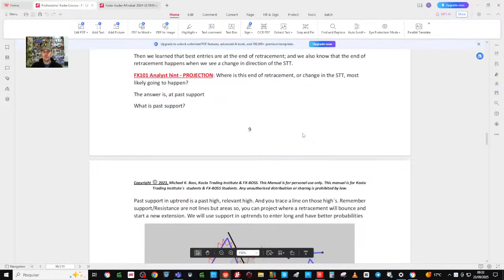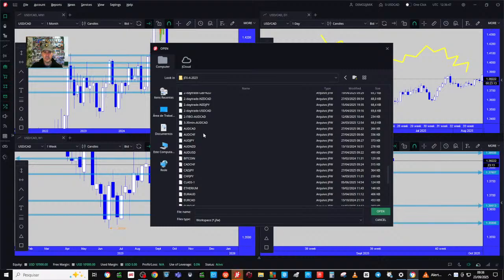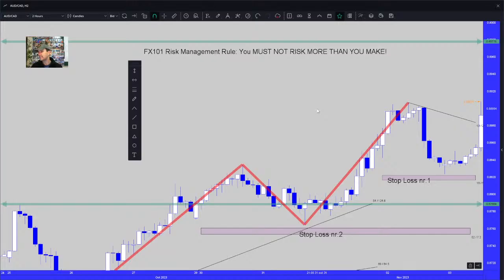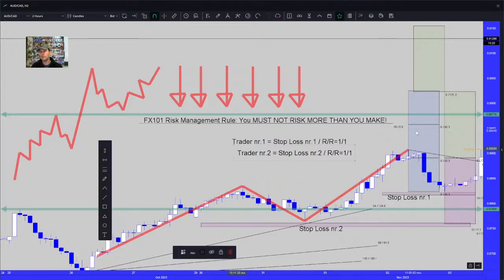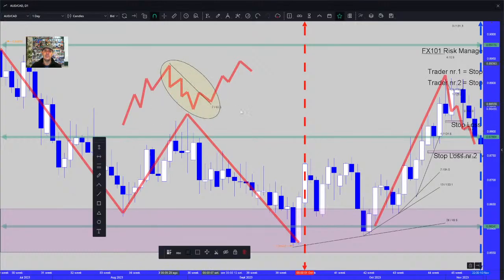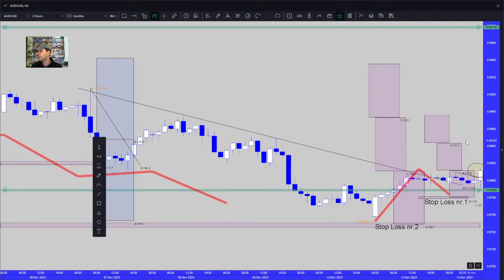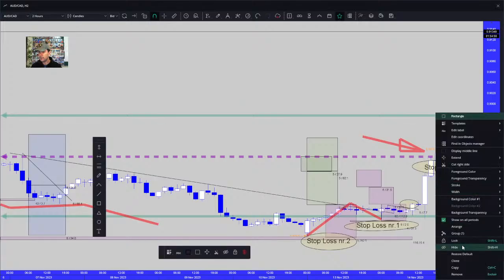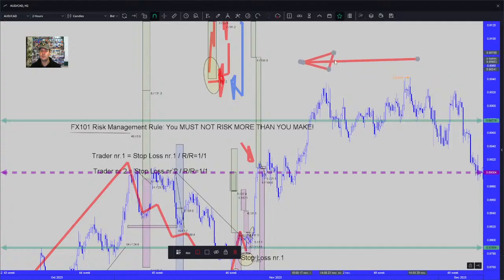INSTITUTIONAL FOREX COURSE 101 - LESSON 26 - How to TRADE PIVOT POINTS in an UPTREND!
Join the Founder & CEO of KOSTA CAPITAL Mike in lesson nr.26 WHERE we are going to LEARN How to TRADE PIVOT POINTS in an UPTREND! We will also check How does this work from the MULTIPLE TIME FRAME Perspective! Pen and Paper Ready!